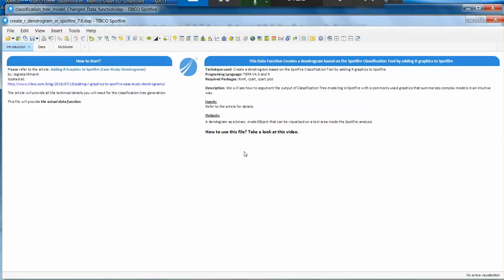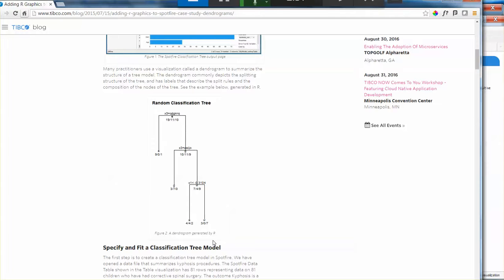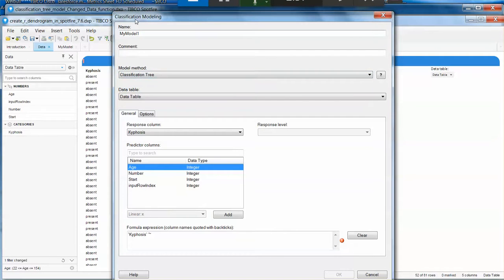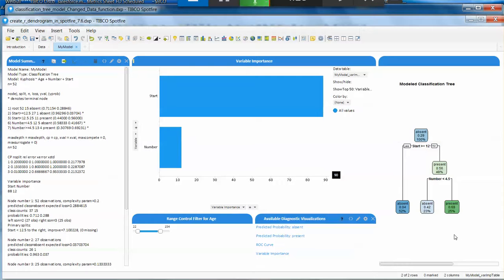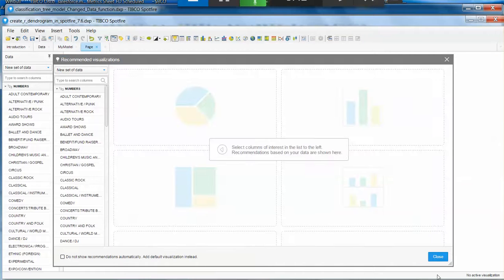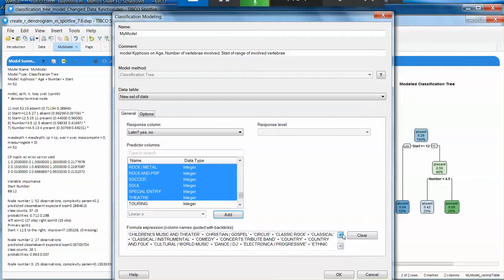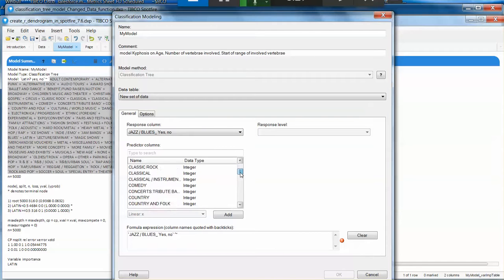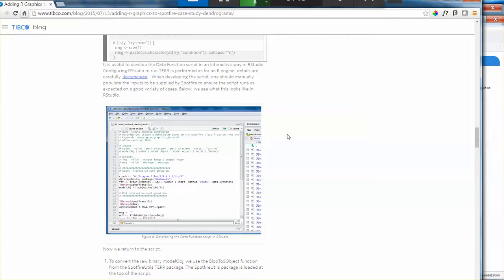Adding R graphics to Spotfire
This video shows how to use an embedded data function to create a dendrogram as an additional visualization to the Spotfire Classification Modeling Tool.